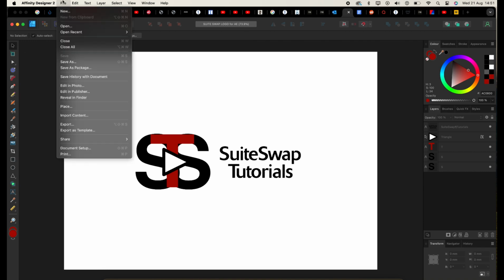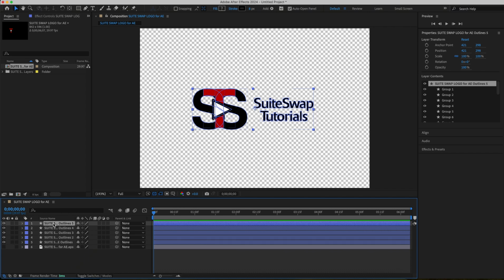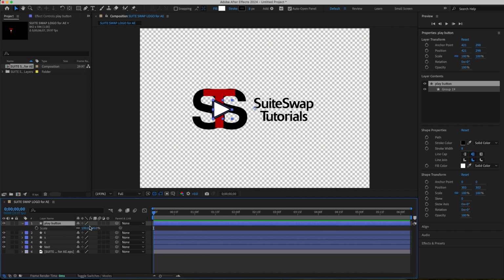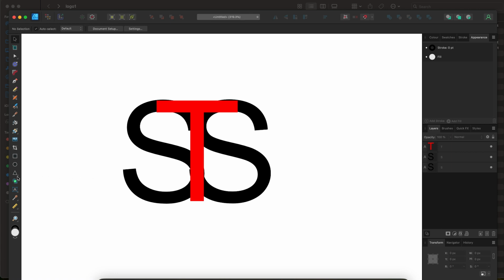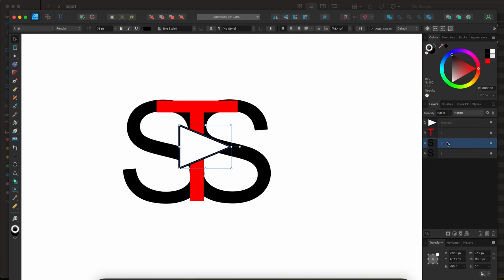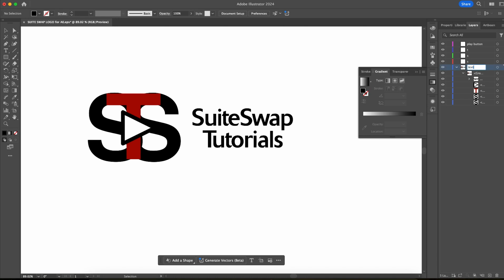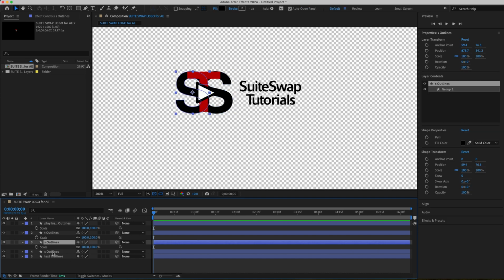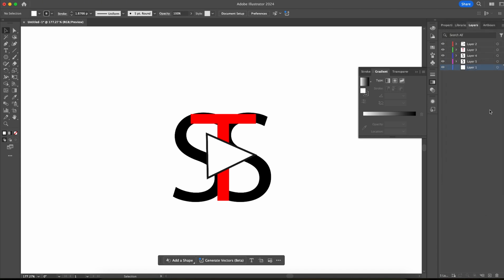How to use Affinity Designer with Adobe After Effects and Illustrator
In this video, I'm going through how to export your file from Affinity Designer into After Effects and set it up for animation.

I also run through some pros and cons of the workflow of importing an Affinity Designer file into After Effects vs importing an Adobe Illustrator file.